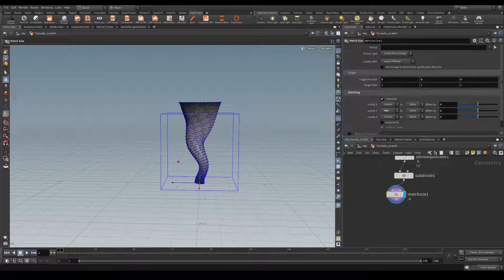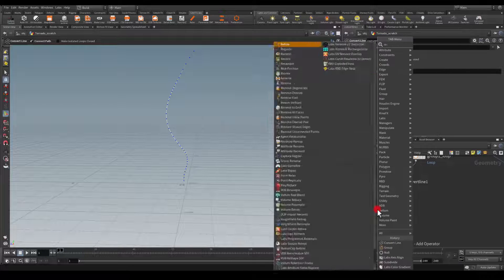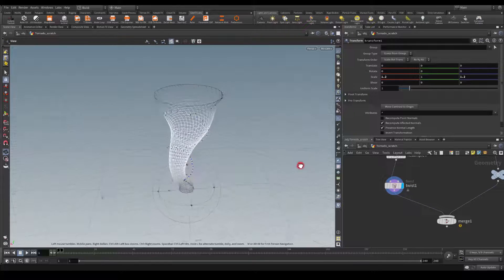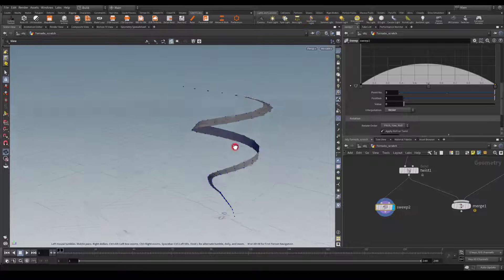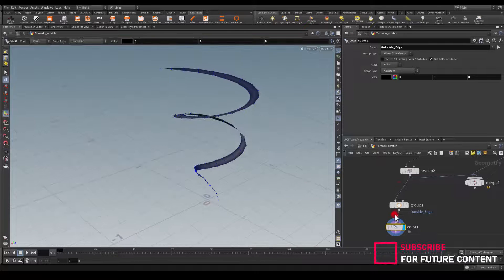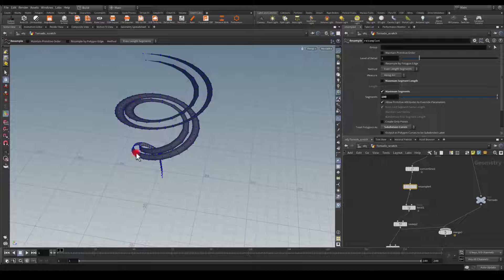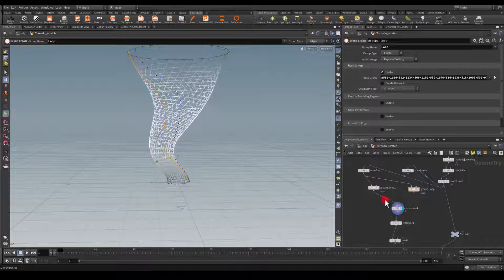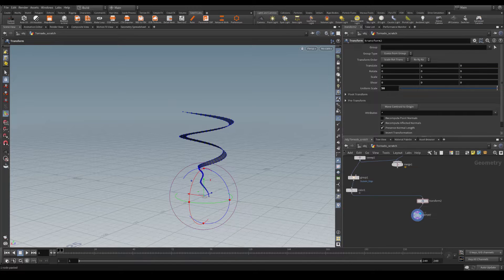Stylized Tornado VFX 3D Mesh - Houdini Part 2